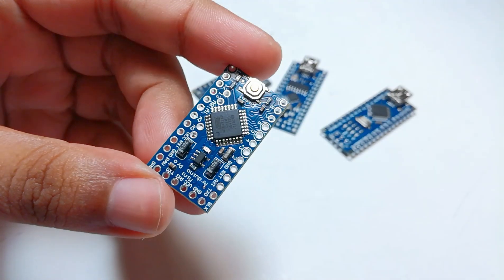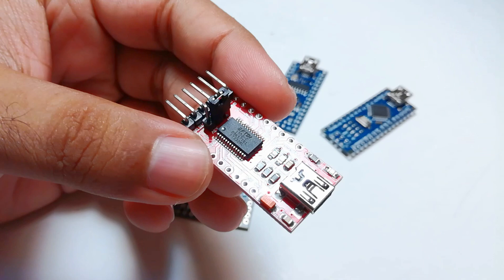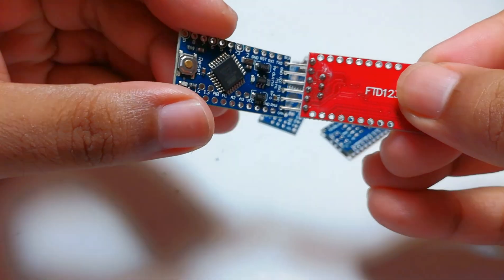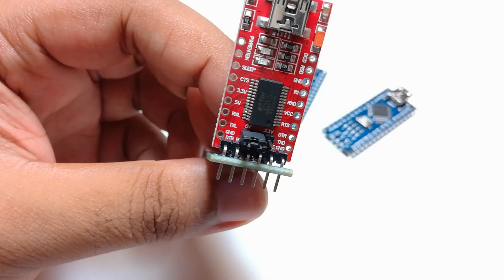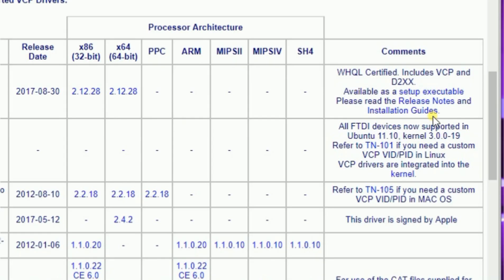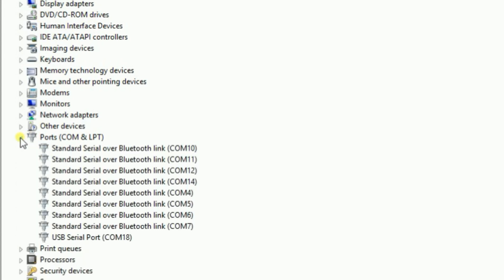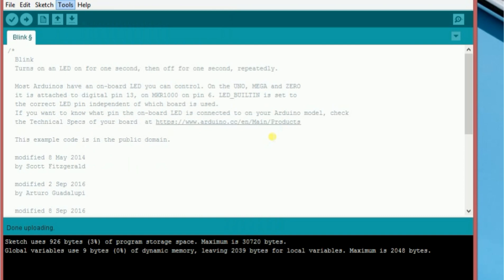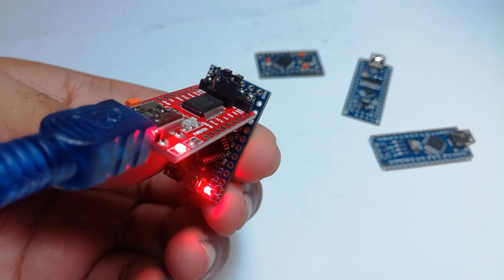How to program Arduino Pro Mini with FTDI.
Code  : Example Blink Code from Arduino IDE.